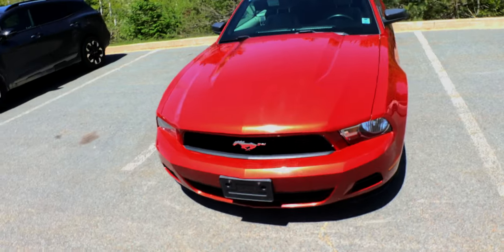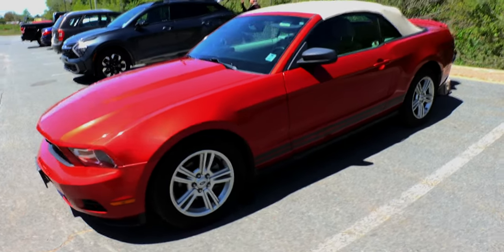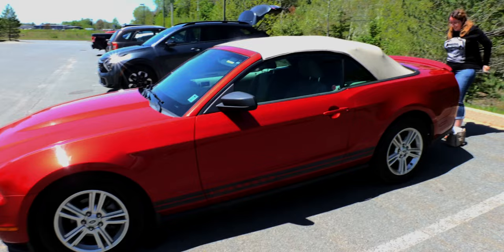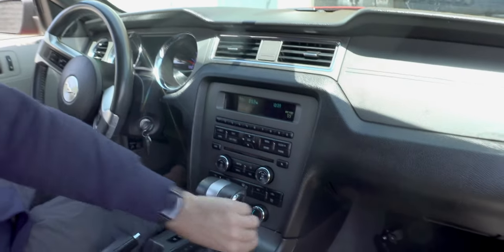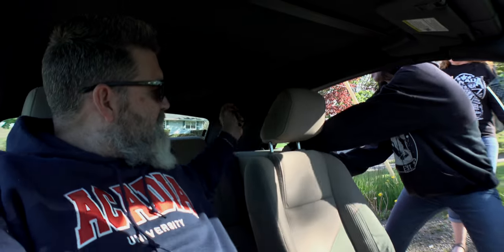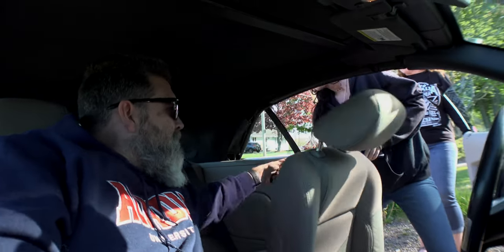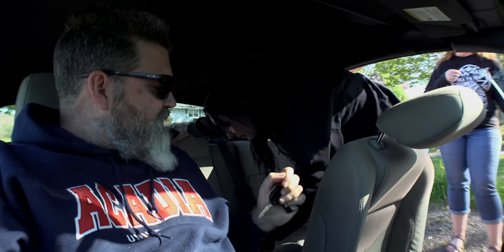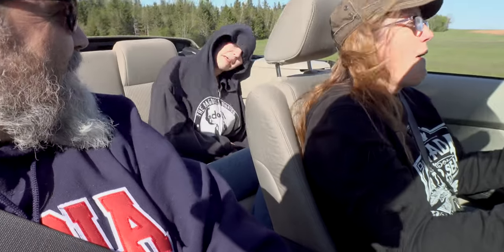Our New Car! Picking Up Our 2010 Mustang Convertible!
🚗💨 Join us as we pick up our 2010 Mustang Convertible! In this car vlog, we'll take you through the entire car buying process, sharing our excitement and new car experience. 🎉

From car shopping to the big reveal, we'll cover everything about our used car purchase and Ford Mustang ownership. If you're a car enthusiast or just love automotive lifestyle, this video is for you! 🤩

🚗💨 加入我们，领取我们的 2010 野马敞篷车！ 在此汽车视频博客中，我们将带您完成整个购车过程，分享我们的兴奋和新车体验。 🎉

从购车到大揭秘，我们将涵盖有关二手车购买和福特野马所有权的所有内容。 如果您是汽车爱好者或只是热爱汽车生活方式，那么此视频适合您！ 🤗

🚗💨 انضم إلينا ونحن نلتقط سيارة موستانج المكشوفة لعام 2010! في مدونة الفيديو هذه حول السيارات ، سنأخذك خلال عملية شراء السيارة بأكملها ، ونشاركك الإثارة وتجربة السيارة الجديدة. 🎉

من شراء السيارات إلى الكشف الكبير ، سنغطي كل شيء عن شراء السيارات المستعملة وملكية فورد موستانج. إذا كنت من عشاق السيارات أو تحب أسلوب حياة السيارات فقط ، فهذا الفيديو يناسبك! 🤩

لا تنس الضغط على زر الإعجاب 👍 ، اترك تعليقًا 💬 ، واشترك في Greg Toope لمزيد من مغامرات السيارات ومراجعات السيارات والاهتمامات الشخصية! 🔔🎥